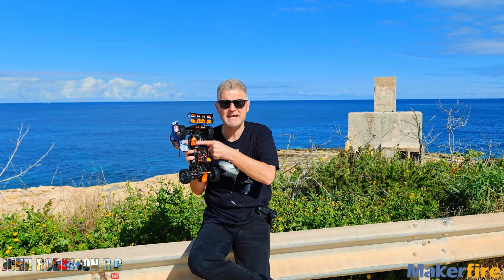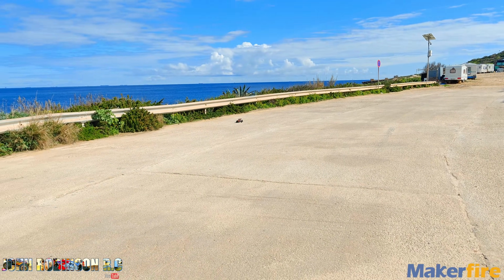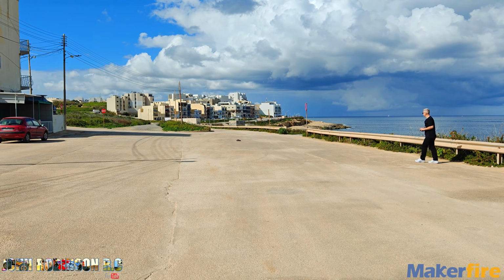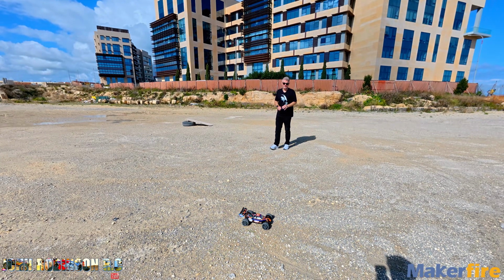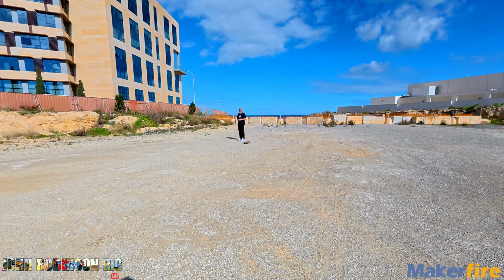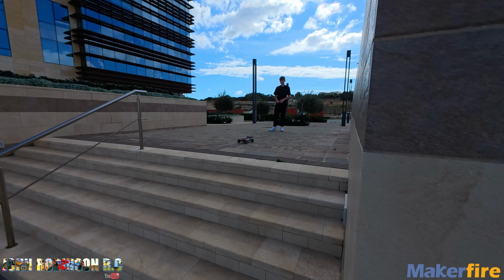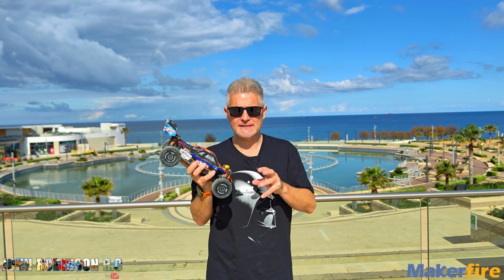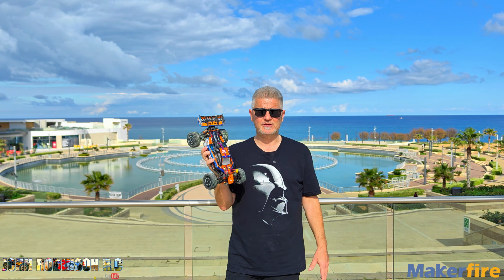Watch What The ZD Racing BX-12 Can Really Do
We put the ZD Racing BX-12 to the ultimate test!  This 1/12 scale brushless RC buggy claims to be tough, but can it survive? From high-speed bashing to off-road punishment, we tried to break it—but it just wouldn’t give up! But did it beat the Rlaarlo X12S?

DRONE: Our new Fimi Mini 3 and it is AWESOME

RLAARLO XDKJ-006 1:14th brushless buggy Code: JOHNROBINSONRC
ARRMA FELONY Amazon

BATTERIES:
🔋 Gens Ace batteries

RC car